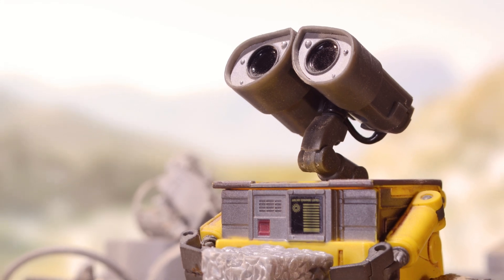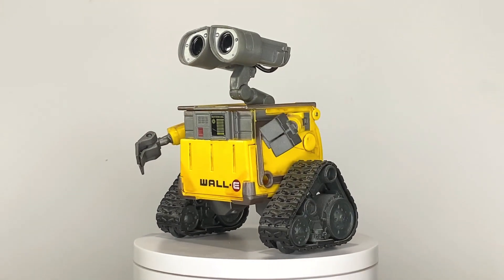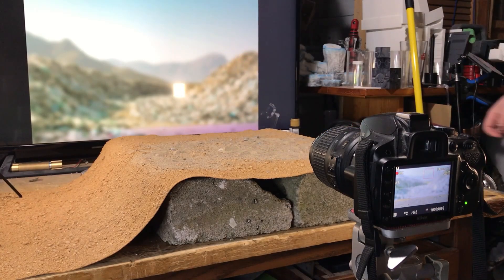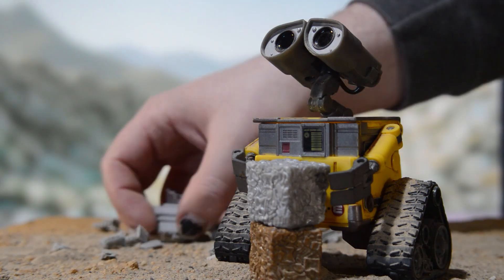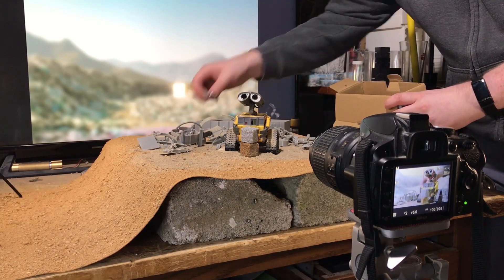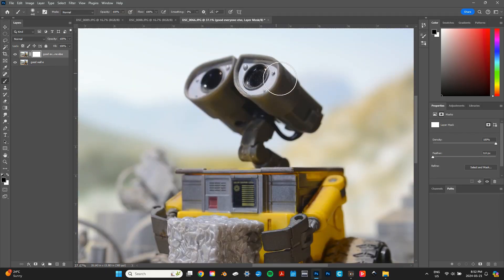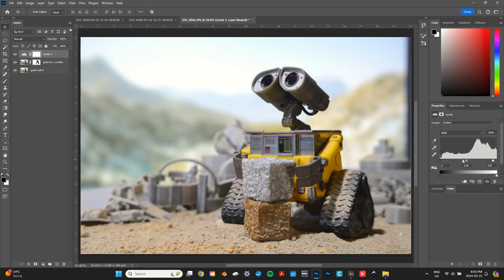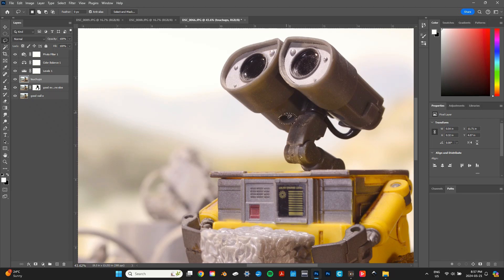Toy Photography Behind the Scenes: Wall-e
Wall-e, toy photography.

Hello and welcome back to another behind the scenes toy photography video!

This week I'll show you how to take a photo with all your leftover 3D printing scraps. I call this photo Wall-E.

I'll also show you my editing process in Photoshop.

For this shot I used the Deluxe Wall-e action figure from Thinkway Toys.

Set up for this shot could not have been more simple. I simply placed my terrarium mat on some cinder blocks to get some height, positioned my figure on top and then dumped a whole bunch of 3D printing scraps in the background.

Since I started 3D printing, I've been collecting all my leftover scraps in a box. I thought they looked like garbage, which to be fair, they are, and I knew I'd eventually have use for them in a photo. I thought it would be a Star Wars photo, but here we are.

I was originally going to spray some paint over the scraps to give them more definition and texture, and I still might in the future, but for this photo, I thought they looked better plain.

Here's my starting shot. I was using a macro lens with a pretty shallow depth of field which resulted in Wall-e's grabage cubes being a little out of focus. To fix this, I took a second exposure and combined them in Photoshop with layer masking to achieve precisely the focus I wanted.

Next I added some adjustment layers. I used levels, colour balance and a photo filter to get the sunny day in the desert look I was going for.

After cropping the image, I made a few more small adjustments like removing this screw hole under his head.

So once again here's my starting image. And here's where I ended up!